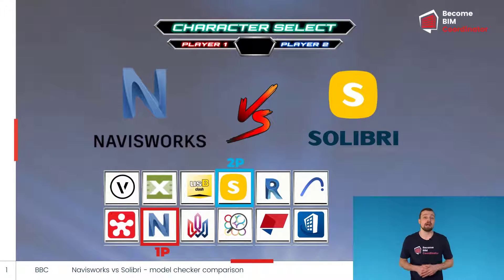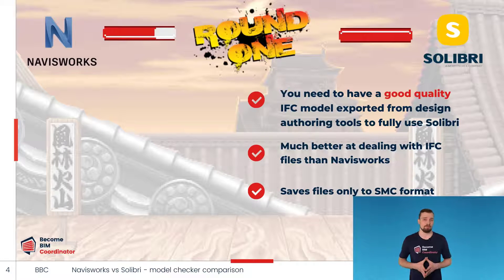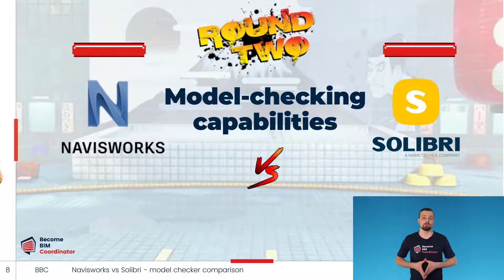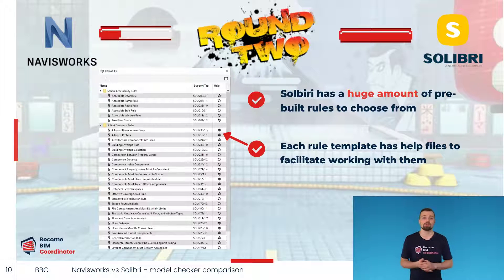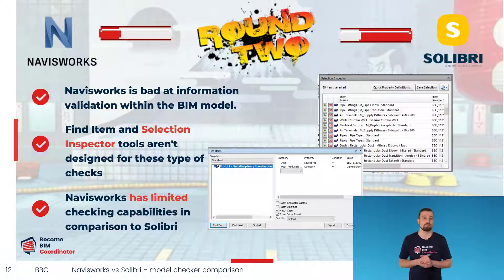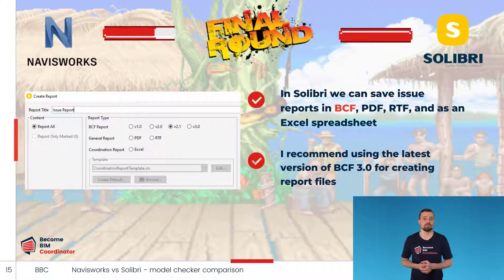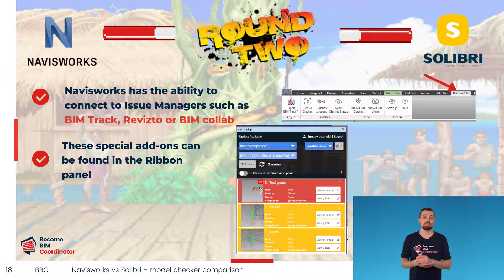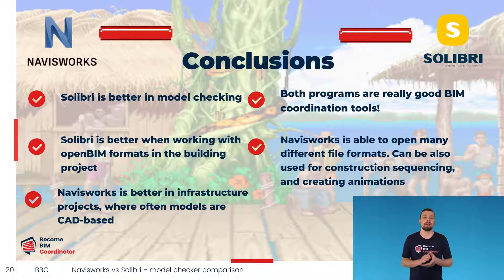Navisworks vs Solibri - Model Checker Comparison 😲🥊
What does STREET FIGHTHER 🥊🥊 video game has in common with BIM Coordination software? Let’s find out.  Today Ignacy is going to compare two popular BIM coordination programs. Just as you don't wear the same shoes for big occasions and the gym, you also don't use the same program for everything.

If you are interested in BIM Coordination I created a whole online training about that topic.
BBC - Become BIM Coordinator is an extensive program that takes you from beginner

What's included in the course:
 - Lifetime access to More than 30 hours of video content,
 - over 180 practical lessons,
 - practical challenges and exercises, presentations,
 - Access to model exercise files, presentation files, documents, BEP samples, checklists
 - 15 quizzes,
 - Lifetime access to a private group for BIM coordinators where you can ask questions and discuss the problems with other BBC (Become BIM Coordinator ) students and me,
 - monthly Q&A sessions

Already more than 100 engineers and architects learn started their path to becoming BIM Coordinators. Join them too.